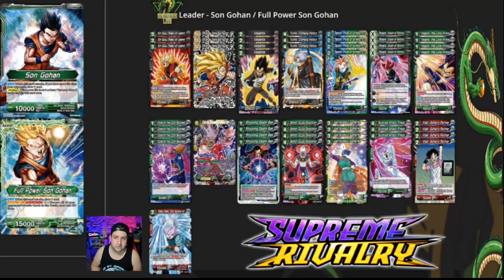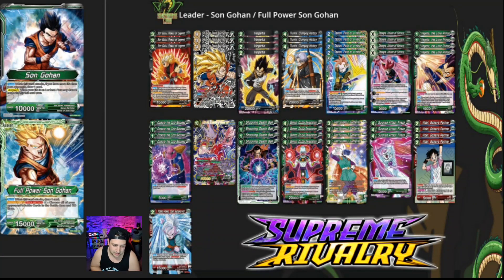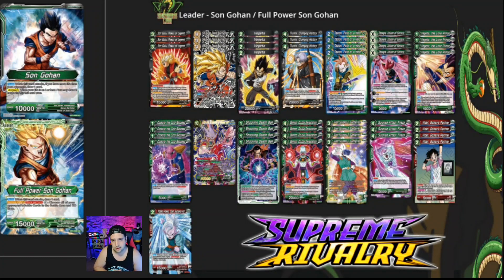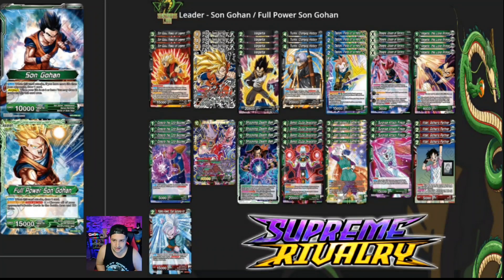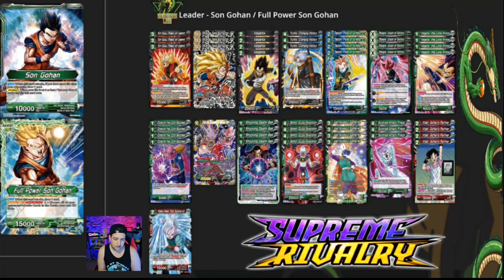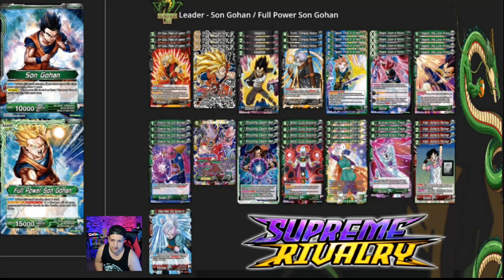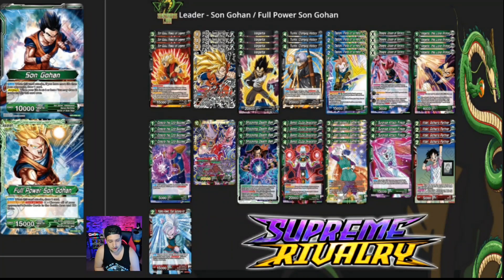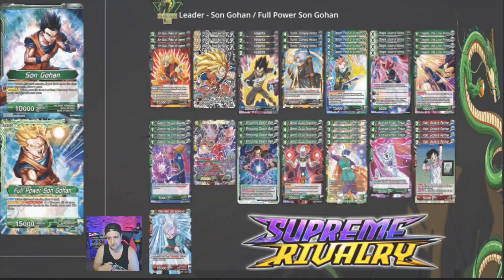WORST LEADER IN THE GAME!!! - Dragon Ball Super Card Game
Not much to say about this one folks. This leader is just horrible.